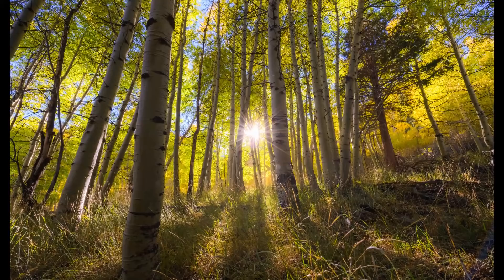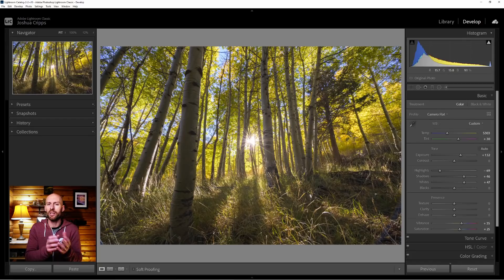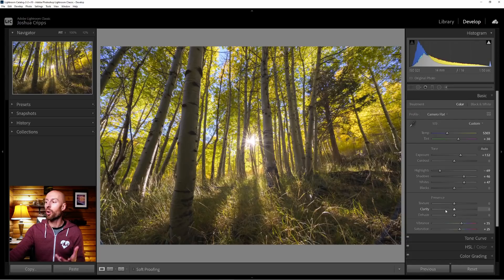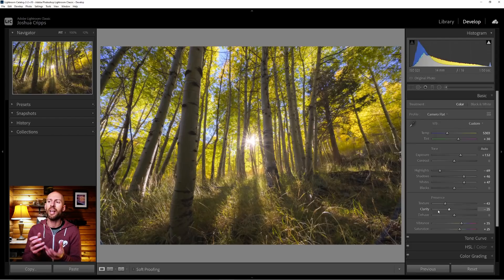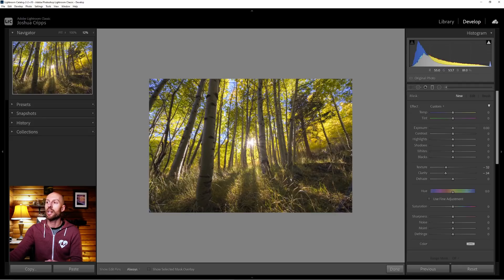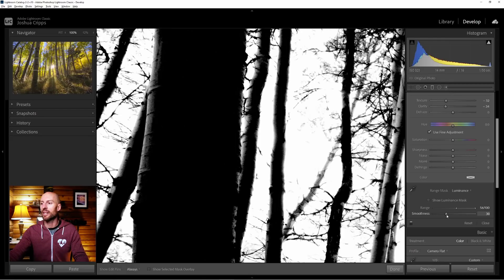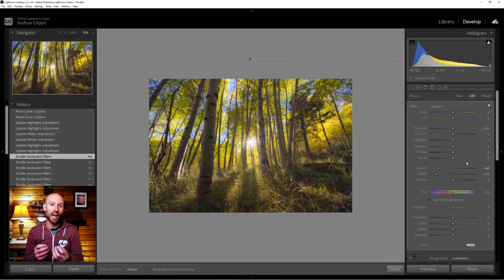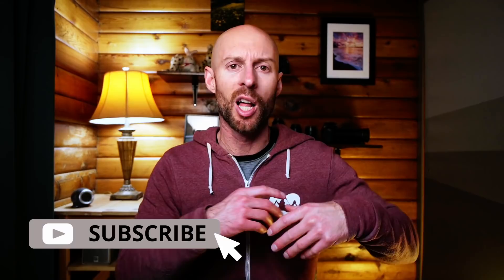Create a Magic, Dreamy Glow (Orton Effect) in Lightroom. NO PHOTOSHOP REQUIRED.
Have you seen photos that have a magical, dreamy atmosphere to them. A soft glow, soft focus feel, yet they still have plenty of crisp detail? This is called the Orton Effect, and in this video you'll learn how to create it in Lightroom.

0:00 - Intro
0:35 - Background of the Orton Effect and how it's accomplished
1:18 - The types of photos this works best for
2:04 - How to create the dreamy glow effect in Lightroom
4:02 - Maintaining detail in the glow
5:29 - How to apply the glow to just the highlights in your image
10:50 - Add a little extra sparkle
12:10 - Second example walkthrough

Want to transform your landscape photography and shoot world-class photos? Learn my easy, 3-step approach to creating shots that have been published by Nat Geo, BBC, CNN, Nikon, NASA, Outdoor Photographer, Pop Photo, and many more.

Here’s the gear I used in this video. This is all stuff I love and use personally, and 100% recommend.